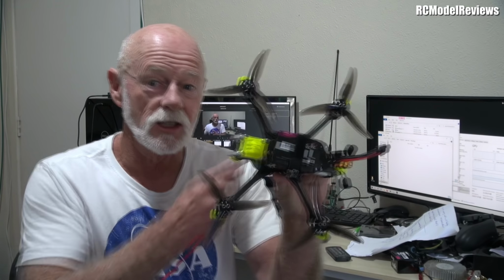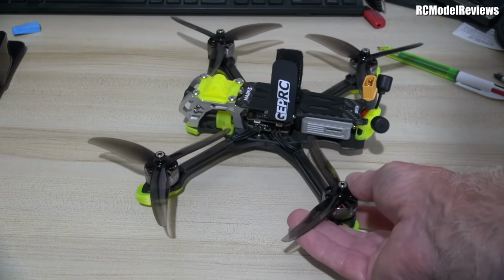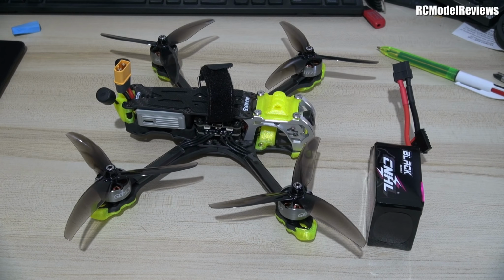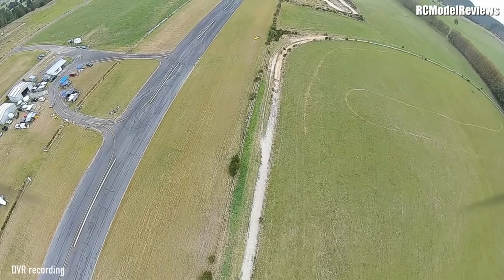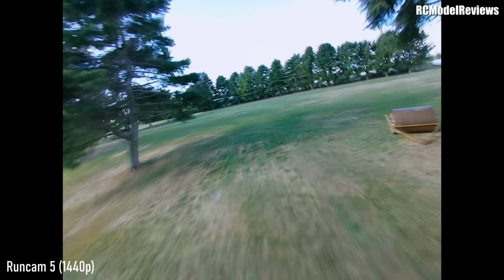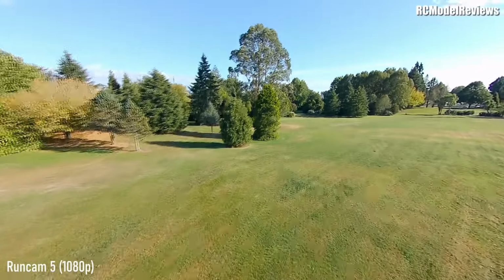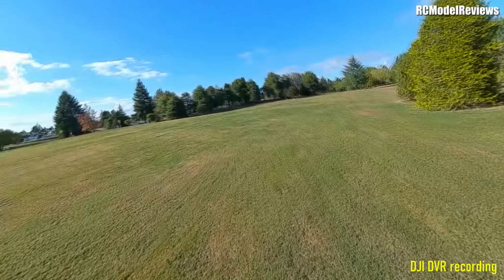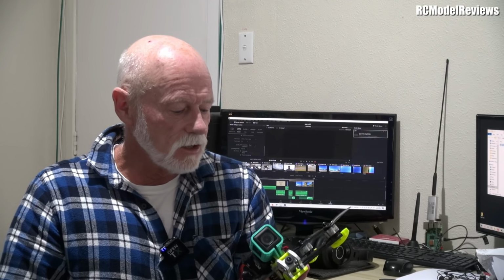Review: GEPRC Mark 5 freestyle quadcopter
Can the GEPRC Mark 5 freestyle drone keep up with a gas-turbine powered RC model plane?   Let's make this review more interesting than most drone reviews shall we?